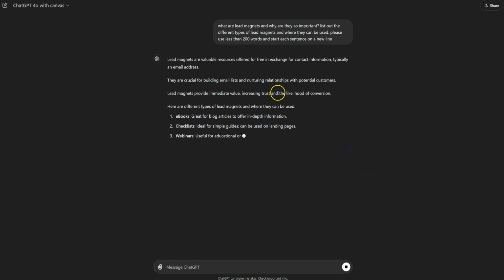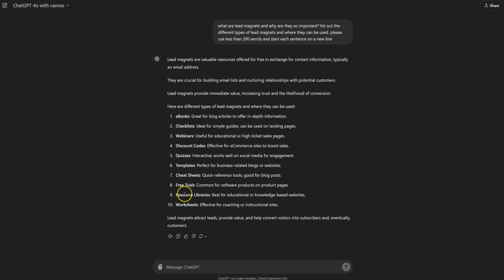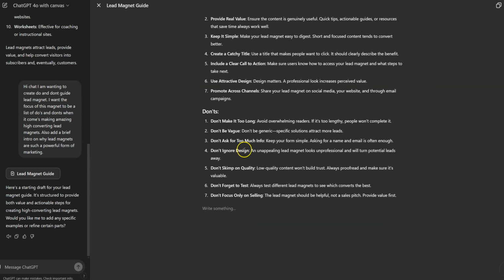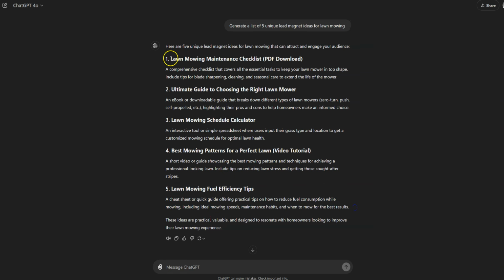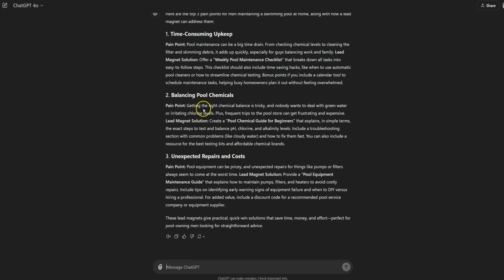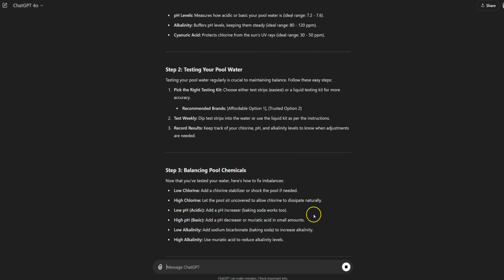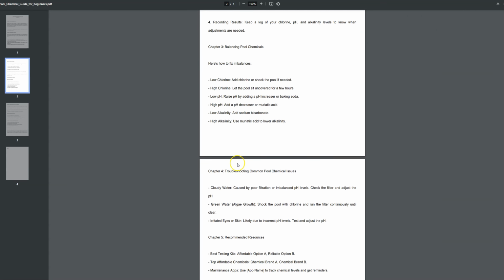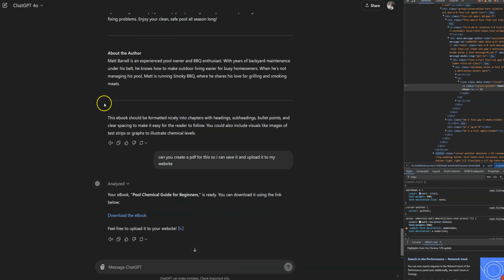Create Powerful Lead Magnets with ChatGPT: Ebooks, Guides, Listicles & More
Looking for a variety of lead magnet ideas to grow your email list?

In this video, I walk you through how to use ChatGPT to create different types of lead magnets, including ebooks, guides, listicles, and more!

Whether you need engaging content for your audience or want to boost your business with high-quality freebies, ChatGPT can make the process fast and easy.

Discover the best prompts to use and see examples of how to get started with each lead magnet type.